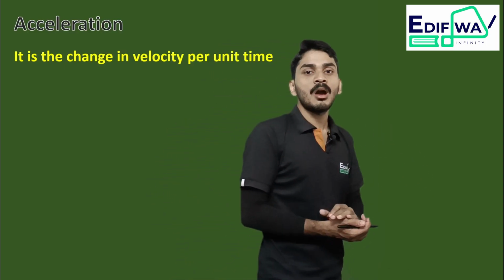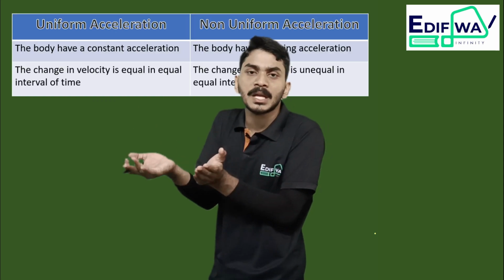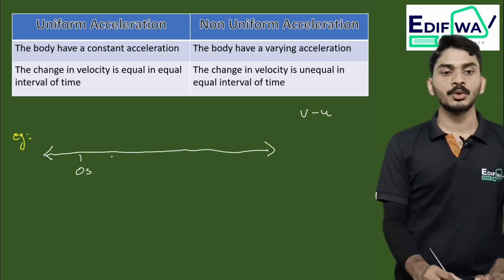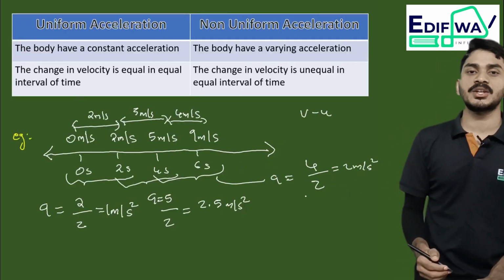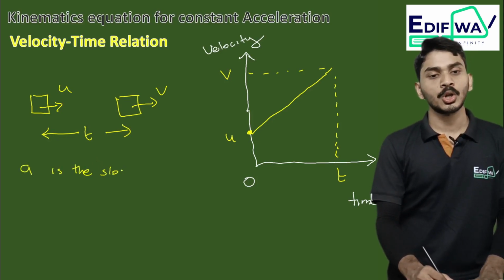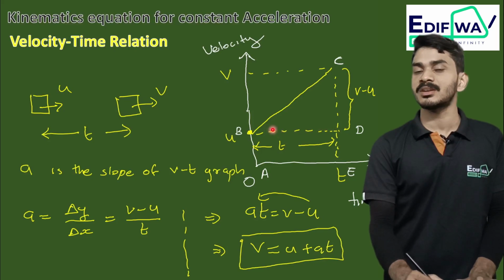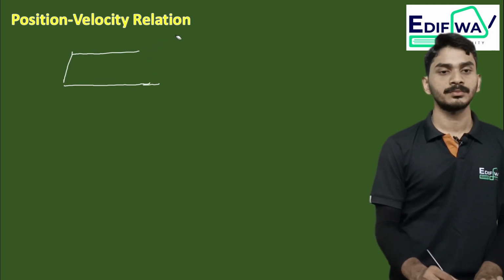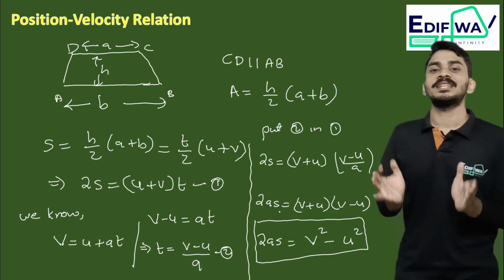Motion in a straight line|L5